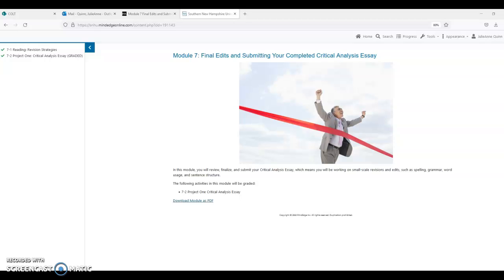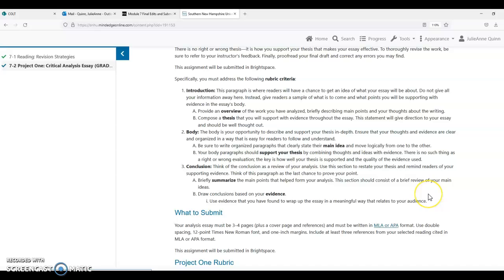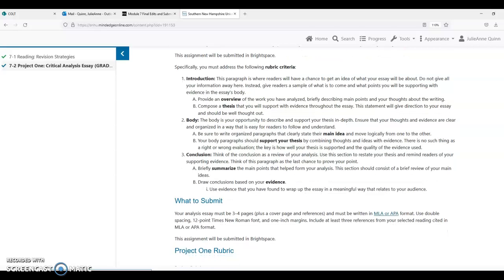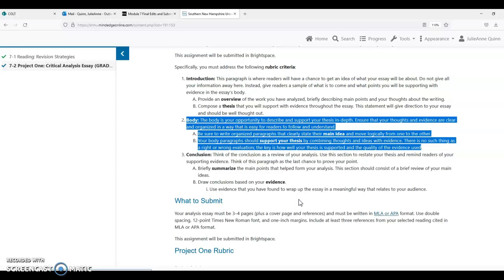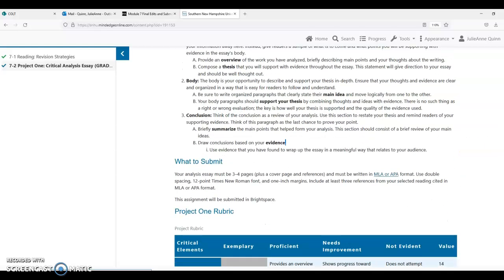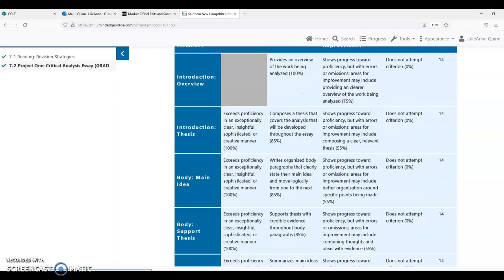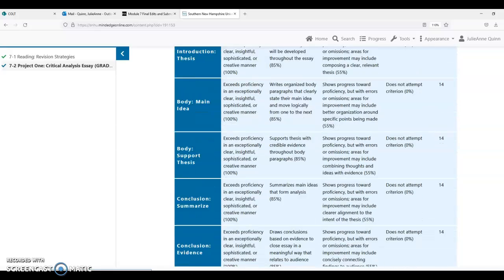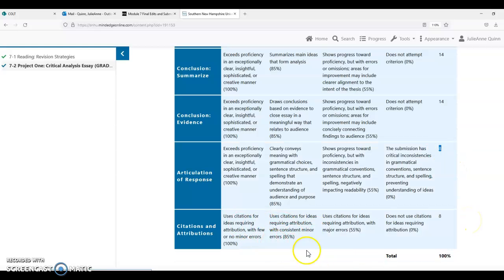ENG 122: Analysis Essay Final Submission Review (Quinn)